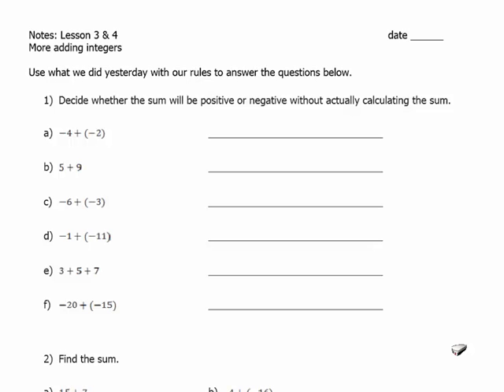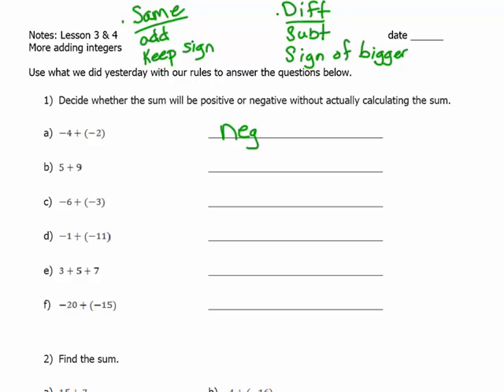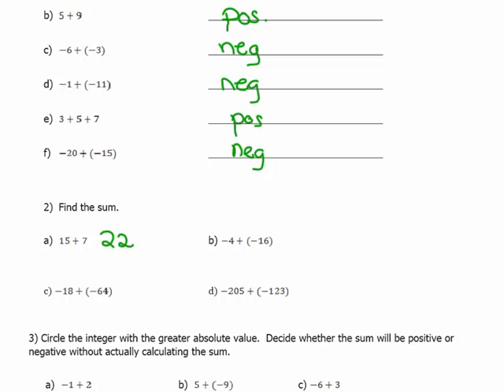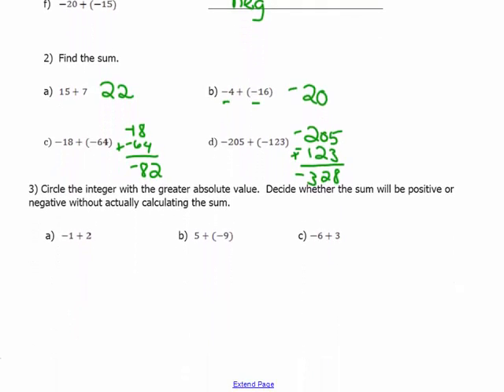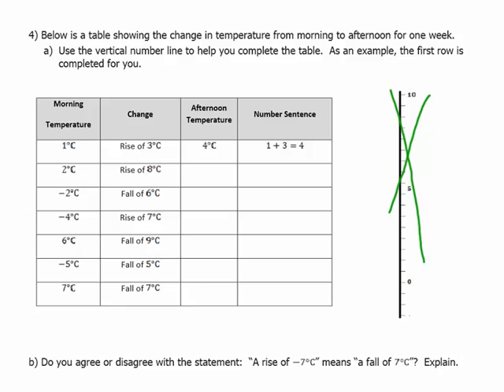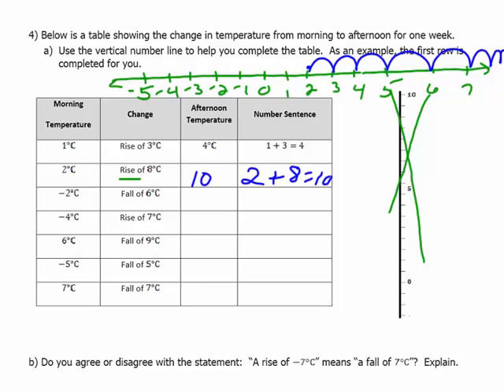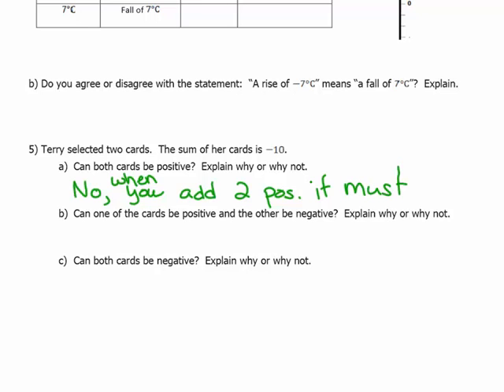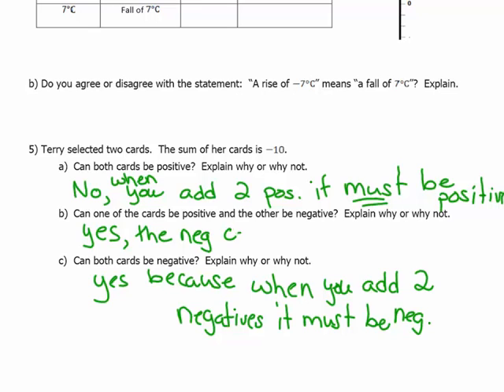integers lesson 3 4